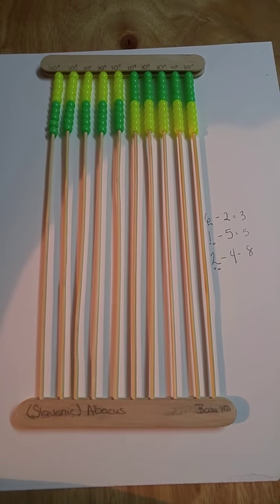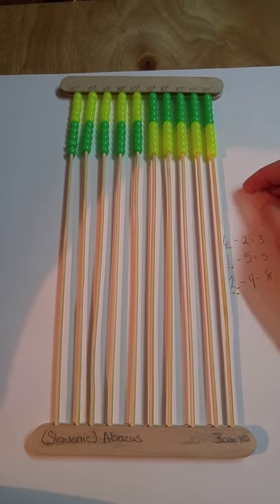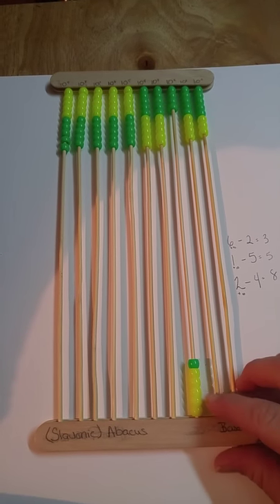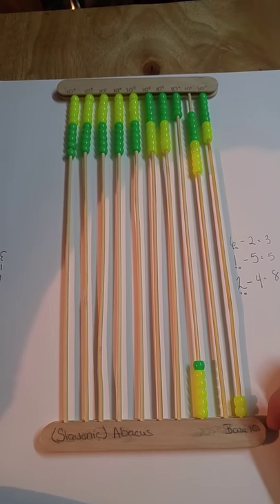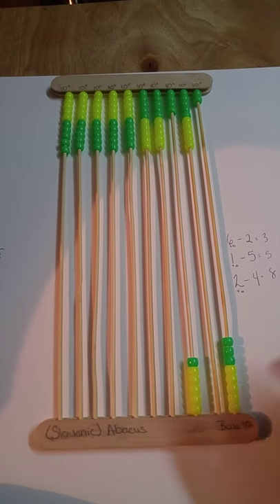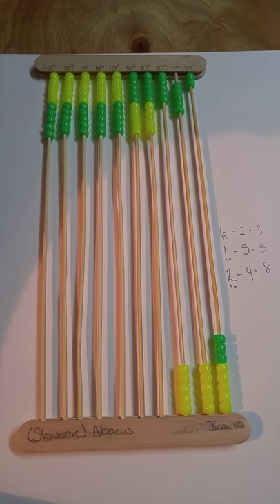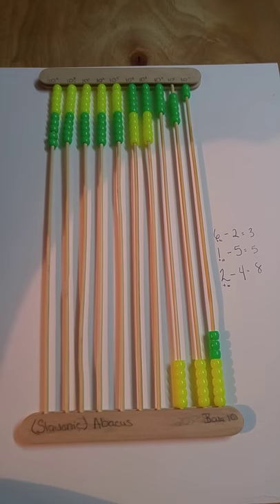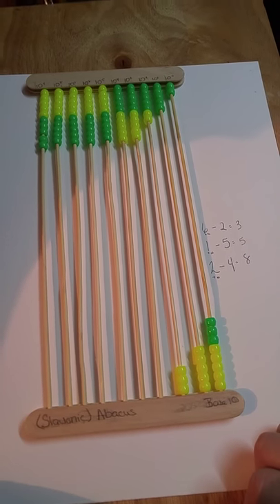Learning with Abacus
Addition and subtraction using base 10 and base 4